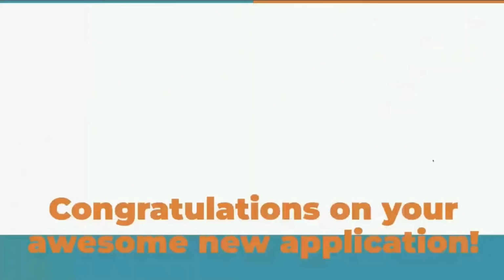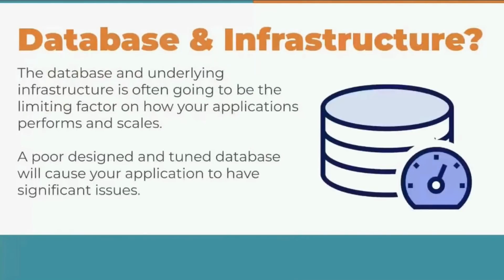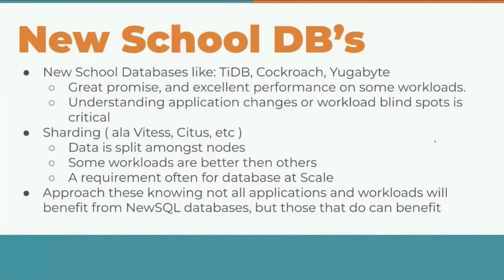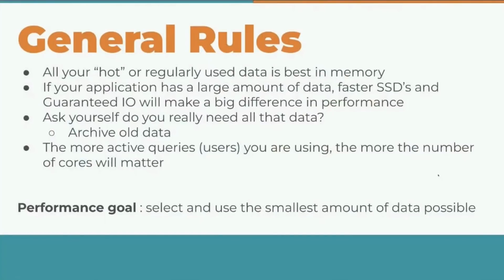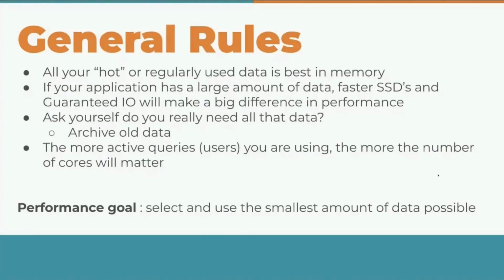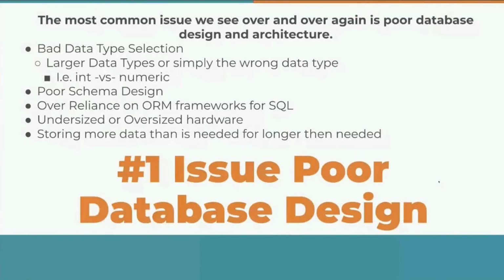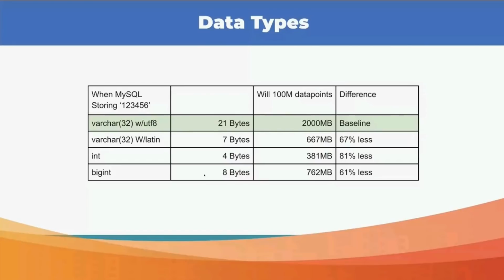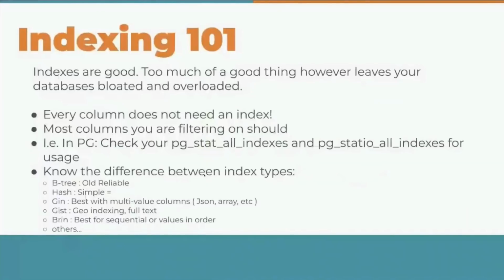Database Performance Secrets of the Stars!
Nothing leaves your users with a sour taste in their mouth like a laggy, slow, or even unresponsive application. Often the database ends up as one of the primary bottlenecks holding back the application from serving your users quickly and efficiently. There are many reasons that can cause slowdowns in the database, we are going to expose the most common issues. Learn how to speed up your database and eliminate those problematic slowdowns.

Speaker: Matt Yonkovit